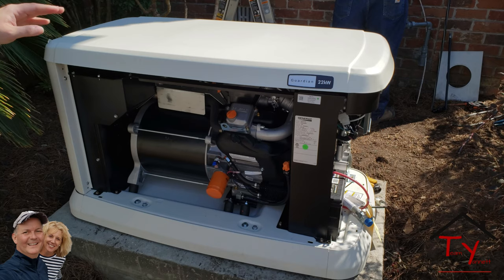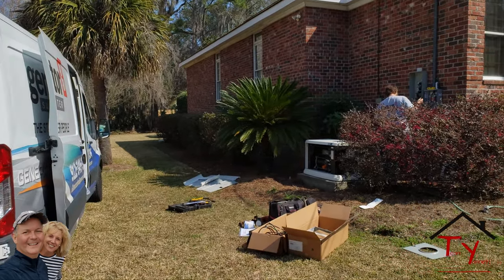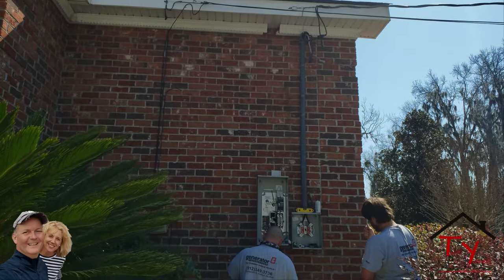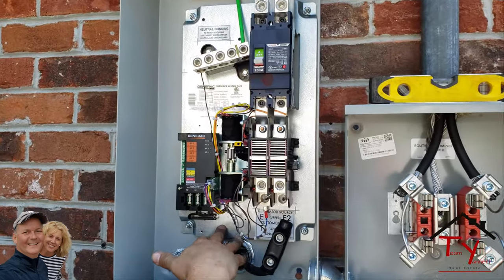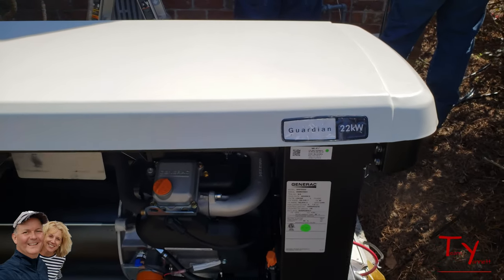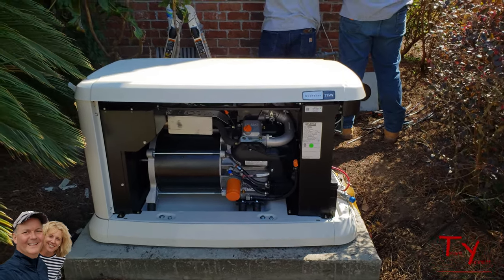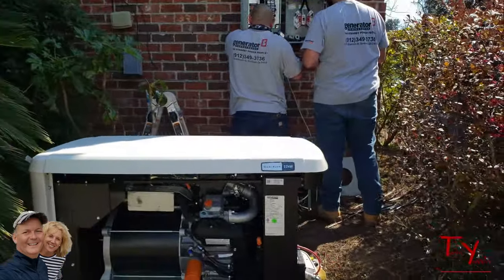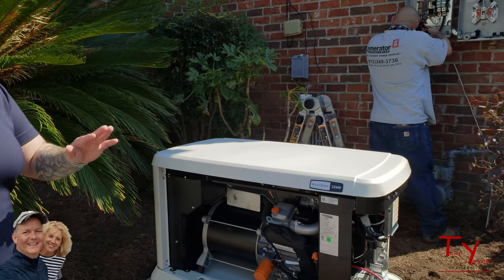Whole House Generac Generator Install, 22kW. FURTHEST thing from sexy, but you NEED one!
Now, this is the FURTHEST thing from sexy or something thing exciting you want to do to your house, like a new kitchen, WOOHOO! New countertops, New Appliances, New Lighting, New Flooring! NICE…..but these will NOT save your life! Everyone needs one on the coast, and I am sure there are many people in Texas that wish they had a generator with the blackouts they just experienced! 70 people died related to those power outages in Texas! Worst-case scenario, you could lose your life during a power outage or at the very least your stay in your home is VERY uncomfortable during one of these outages! I know when we have lost power for over a week with our little portable generator, my family wishes we had air-conditioning, but the small portable generator cannot handle running that big of an appliance. Do not get me wrong, even though the portable unit is BETTER than nothing, it is still a HUGE pain! With the portable unit, it is GAS powered, so we had to fill it with gasoline every 8+- hours, lug it over to the house, and hook it up to our electrical panel. UGGGGHH! In our case, it is a ton of work to be done all in the middle of a HURRICANE! With the Generac 22kW entire house system, it can power and handle everything in the house! Including A/C! The best part, it is all automatic! If you have questions about installation and how to get one for your house, please call Tabitha McNair with Generator Supercenter at or email . These guys are the largest and best in the business! Oh, a whole house generator adds value to the house when you go to sell!